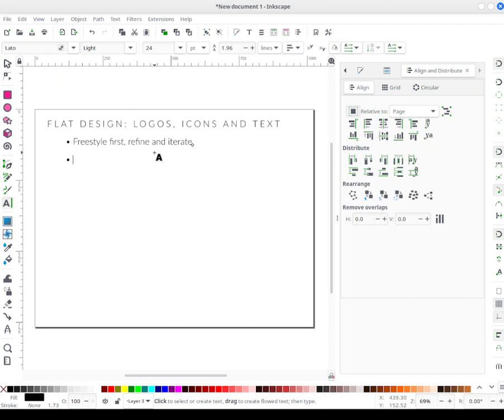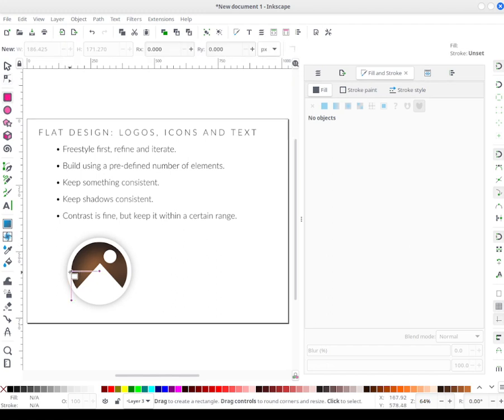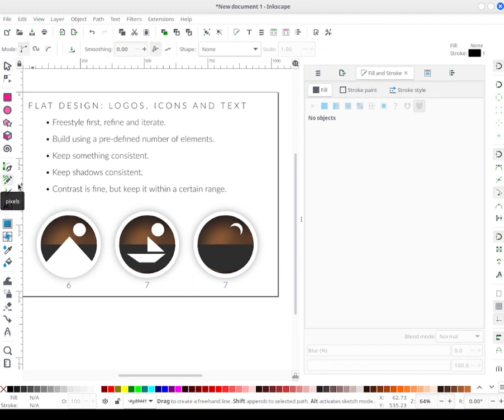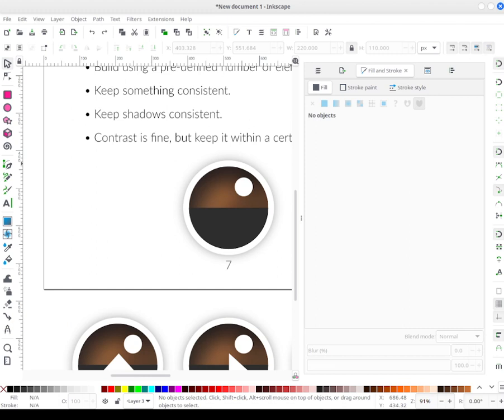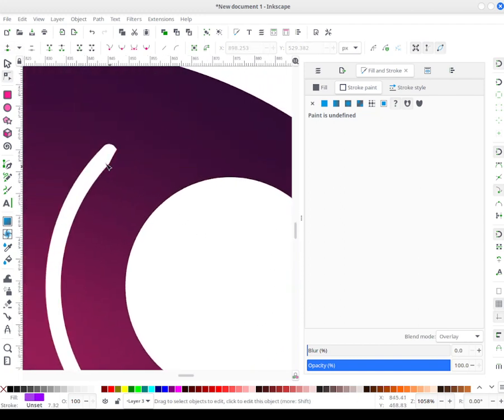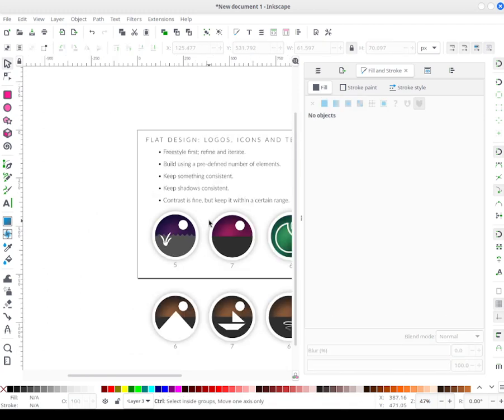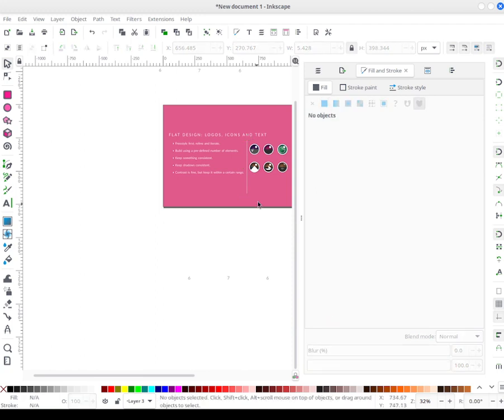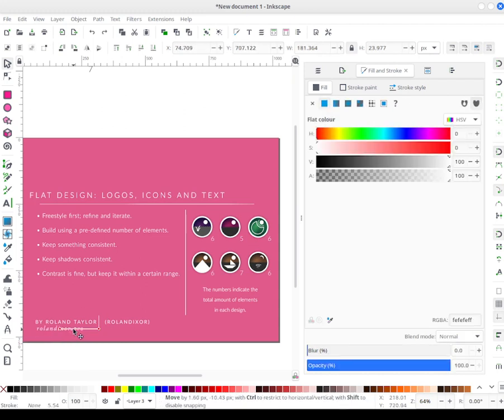Flat Logos, Icons, Text, and Inkscape!